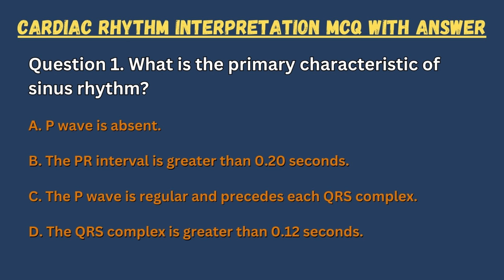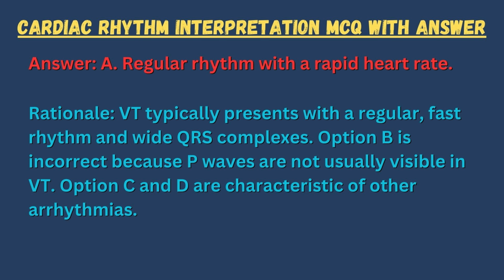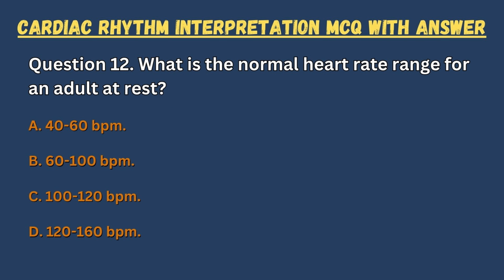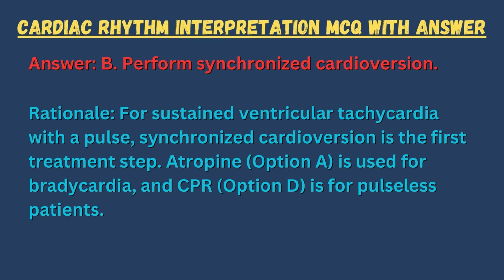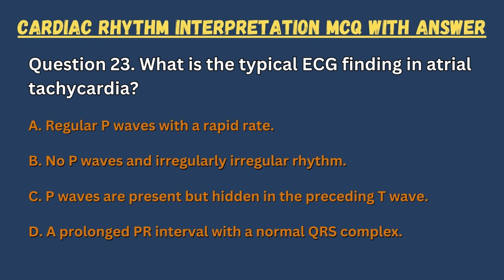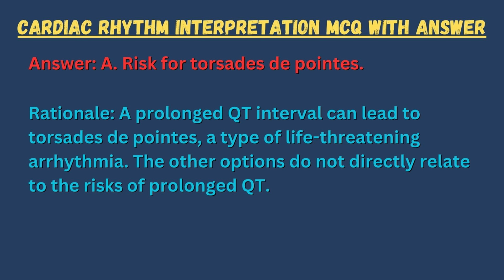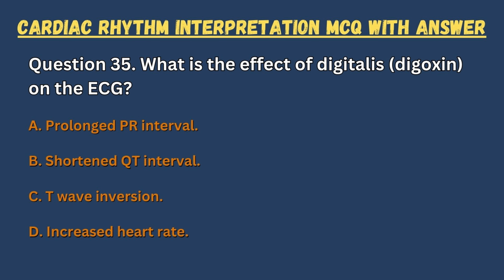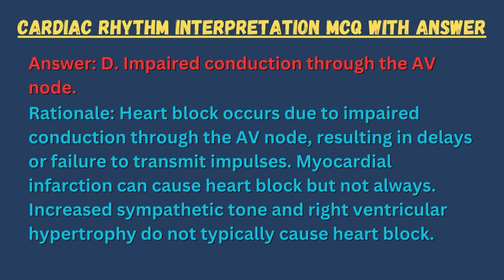Cardiac Rhythm Interpretation: Master NCLEX 2025-Expert-Level Questions-Sharpen Clinical Judgment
🔥 What’s Inside This Video? 🔥

💡 Perfect For: 💡
👩‍⚕️ Nursing Students 🧑‍⚕️
🧪 NCLEX-RN & NCLEX-PN Candidates
📚 Nurse Educators